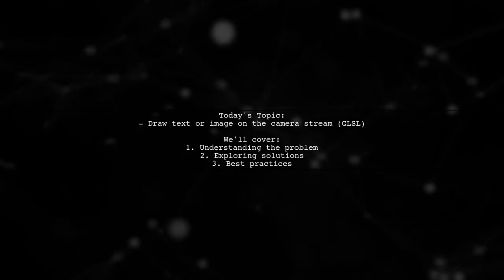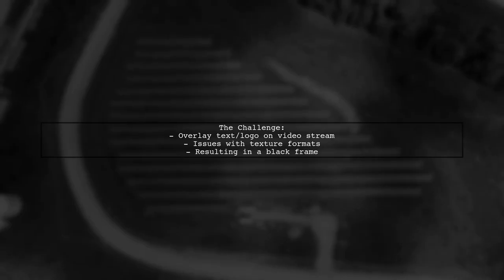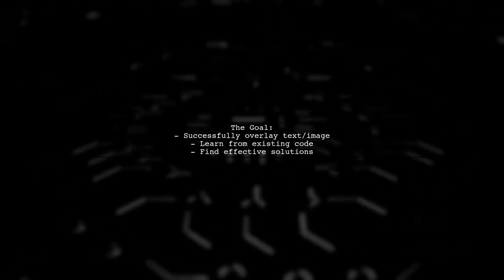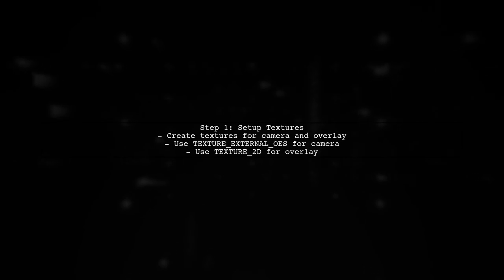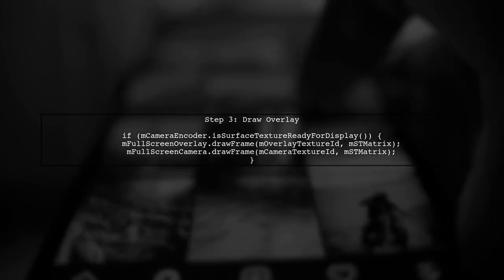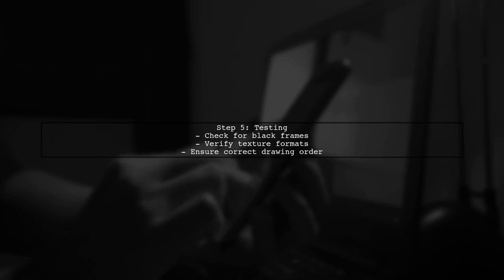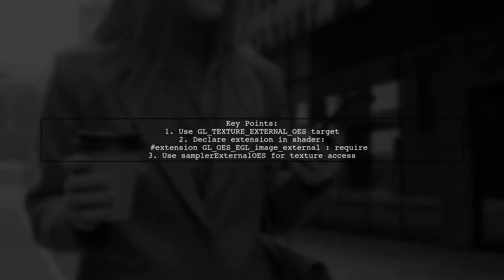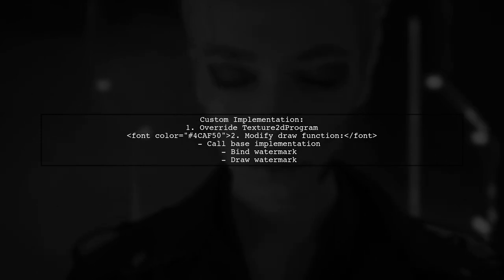How to Draw Text or Images on Camera Stream Using GLSL in Real-Time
In this video, we dive into the fascinating world of real-time graphics programming using GLSL (OpenGL Shading Language). You'll learn how to overlay text and images directly onto a camera stream, creating dynamic and interactive visuals. Whether you're a beginner looking to enhance your projects or an experienced developer seeking new techniques, this tutorial will guide you step-by-step through the process of integrating custom graphics into live video feeds. Join us as we explore the creative possibilities of real-time rendering!

Today's Topic: How to Draw Text or Images on Camera Stream Using GLSL in Real-Time

Related to: howtodraw, drawtext, drawimages, camerastream, glsl, real-timegraphics, real-timedrawing, opengl, shaderprogramming, graphicsprogramming, videotutorial, codingtutorial, computergraphics, visualeffects, programmingtutorial, creativecoding, interactivegraphics, livedrawing, digitalart, glsltutorial, cameraoverlay, real-timerendering,